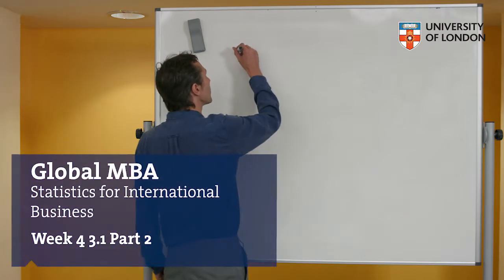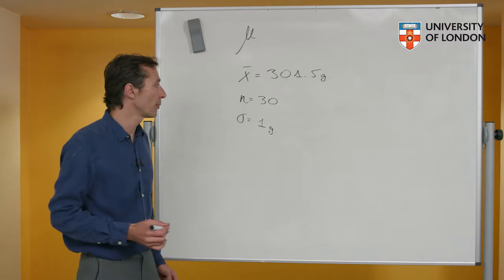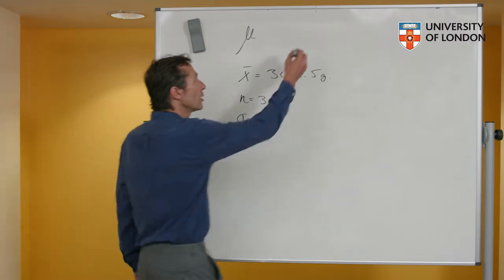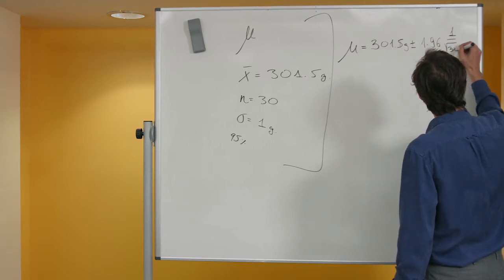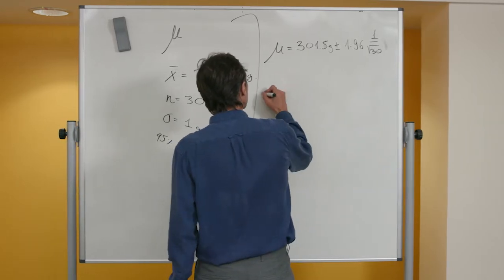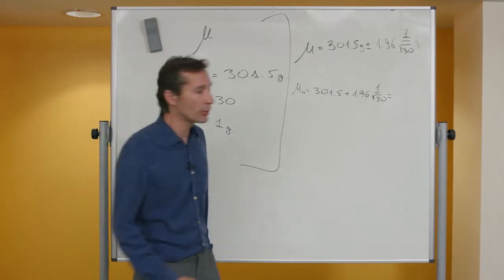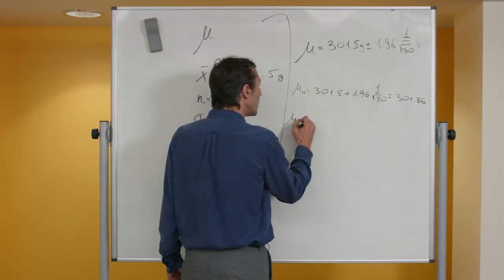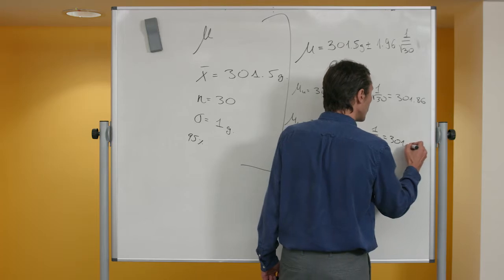University of London - Module 4 3.1 Statistics For International Business - Confidence Intervals Pt2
📊 Statistics for International Business: Understanding Confidence Intervals 📊

In this video, we dive into the concept of confidence intervals and their importance in international business statistics. Learn how confidence intervals help businesses make informed decisions by estimating the range within which a population parameter lies. Discover practical applications, interpretation techniques, and how to use confidence intervals to assess market data effectively. Ideal for students and professionals looking to enhance their statistical skills in a global business context.